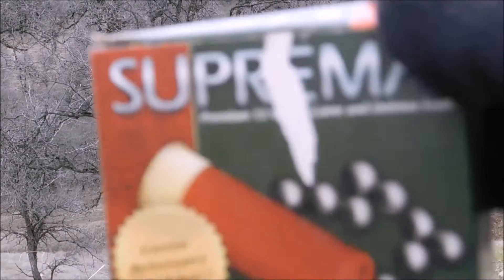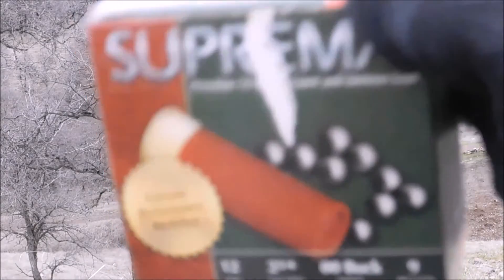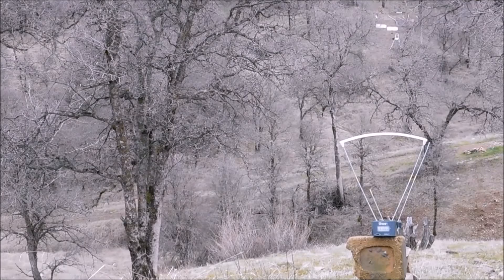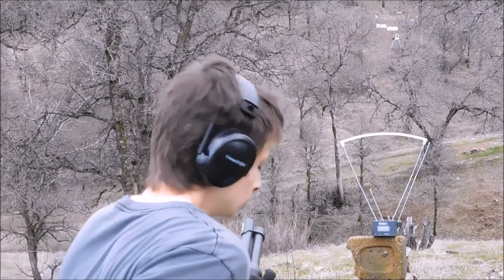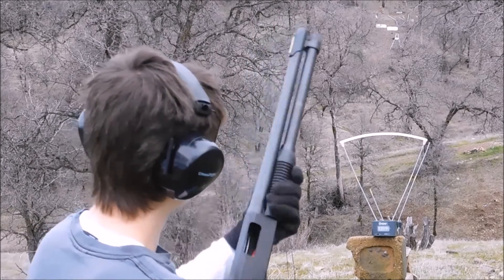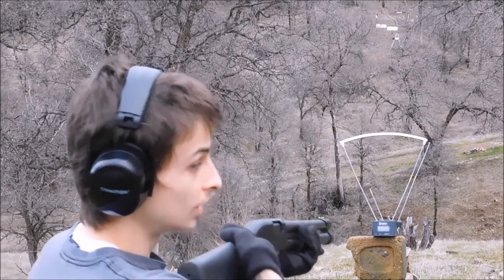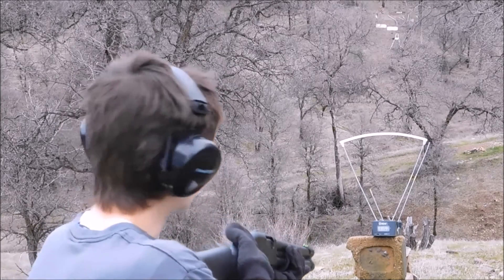12 gauge Suprema 00 buck chronograph test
testing the velocity of Suprema and zombie max 00 buckshots